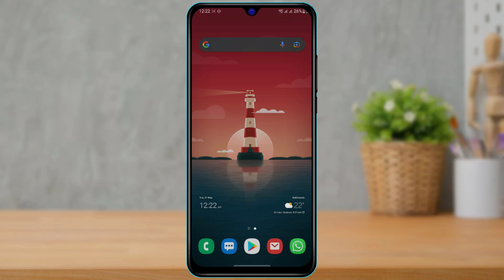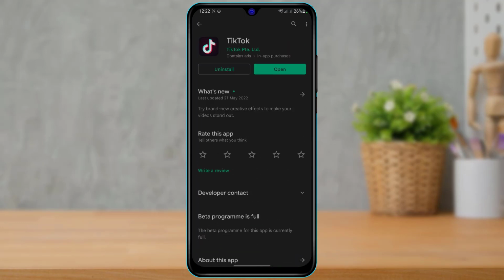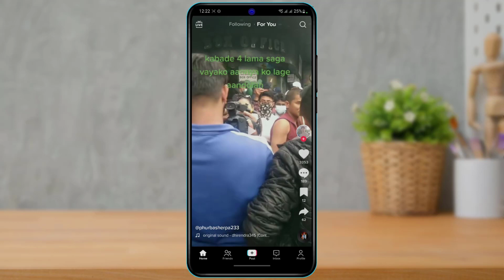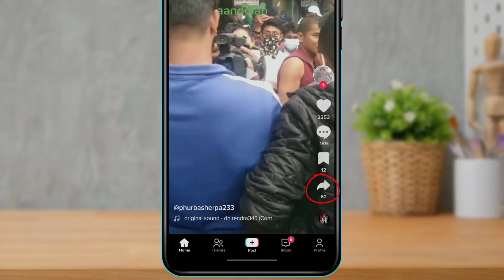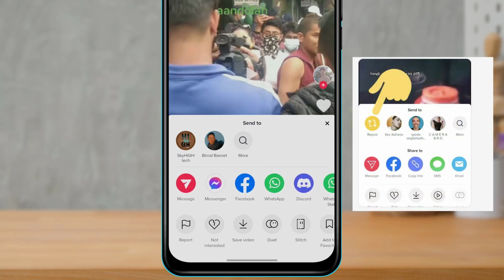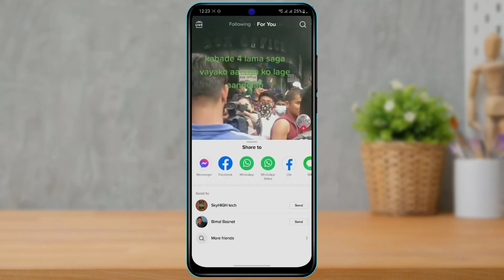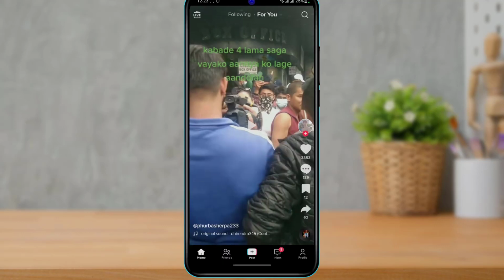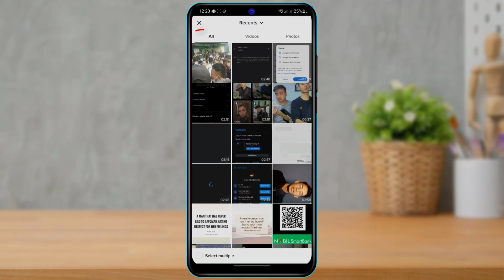How To Repost Tiktok Videos | Fix Repost Button Missing !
In this tutorial video, I will quickly guide you on how you can repost videos on TikTok if the Repost feature or button is missing.

1) Many users are not being able to find the Repost button on their TikTok account
2) So the alternate solution will be described in this video
3) Open the TikTok video you want to repost
4) Tap on the Share button and tap on Save to Device
5) Now tap on the plus button to post a new video
6) Simply upload the video which we just saved to our device.
7) This way, you will have successfully reposted TikTok videos.

0:00 Introduction
0:25 Why is the Repost Feature Missing?
1:08 Update TikTok App
1:25 How to Repost TikTok Videos (Alternate Solution)
2:29 Outro: Final Verdict